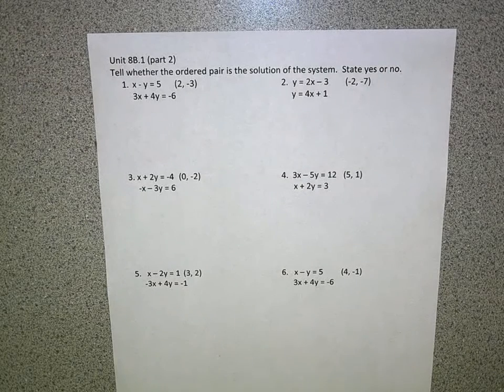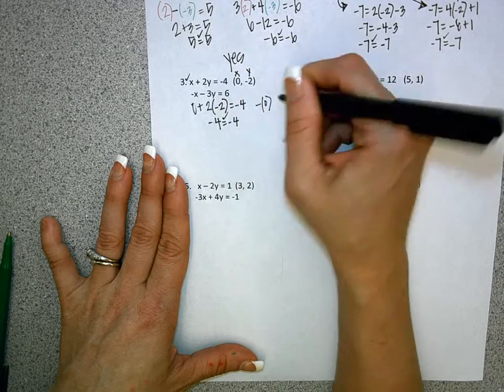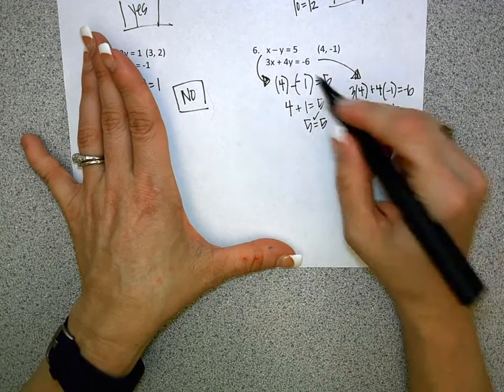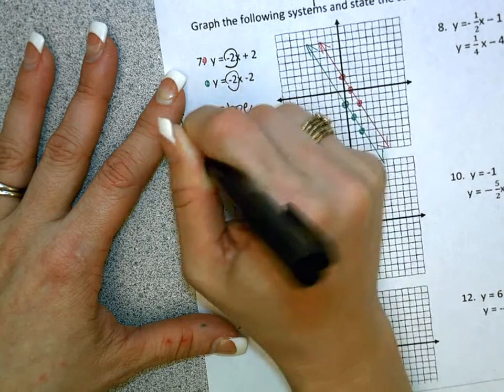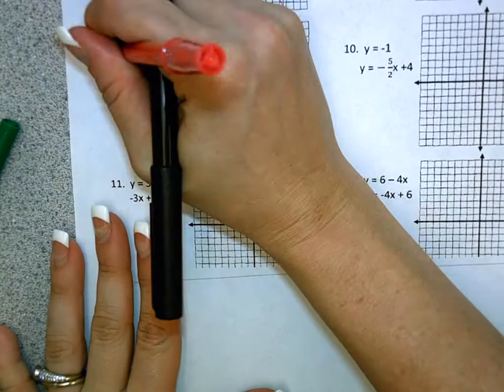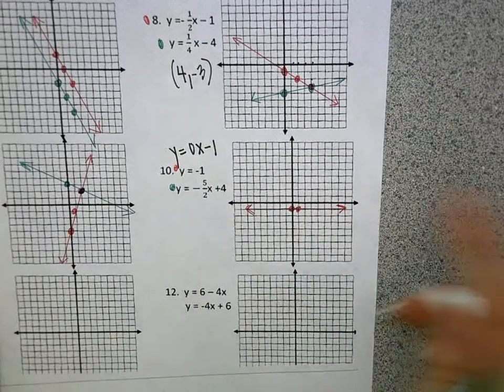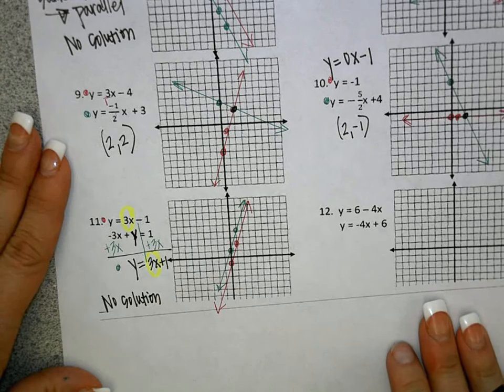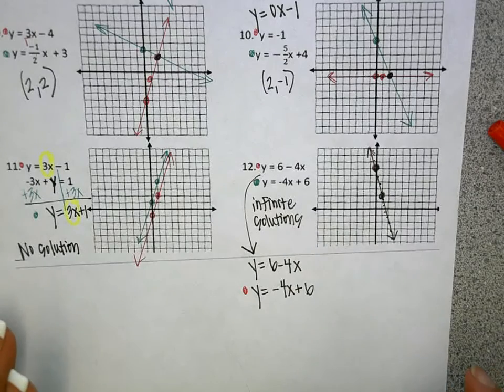Unit 8B 1 part 2